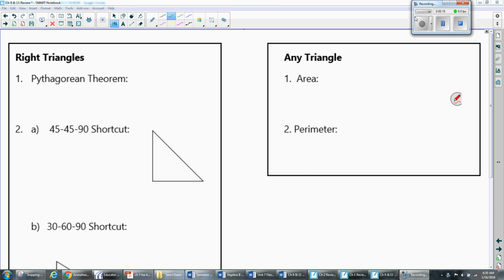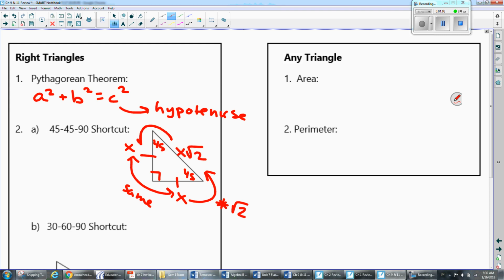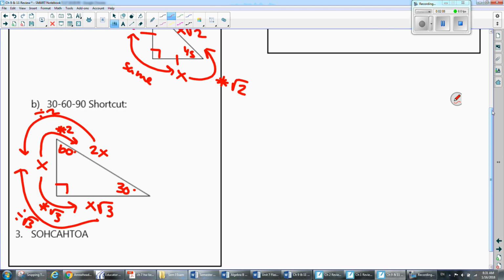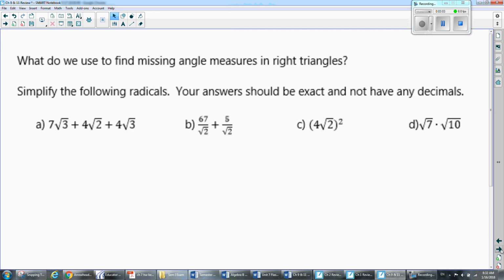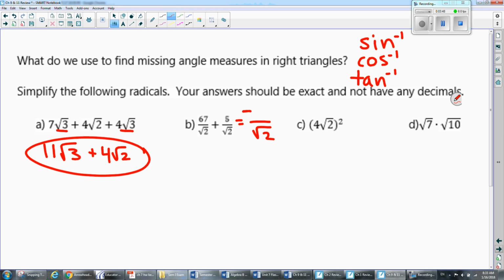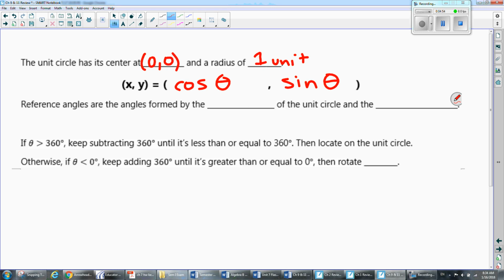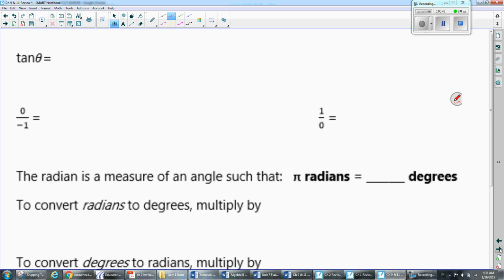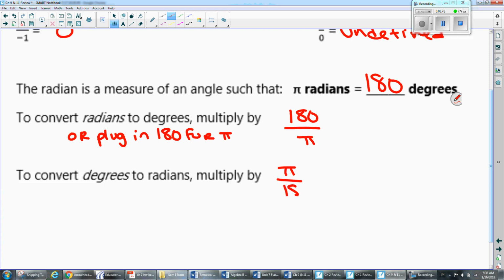Ch 9 and 11 Exam Review